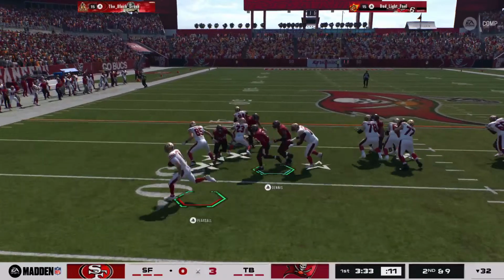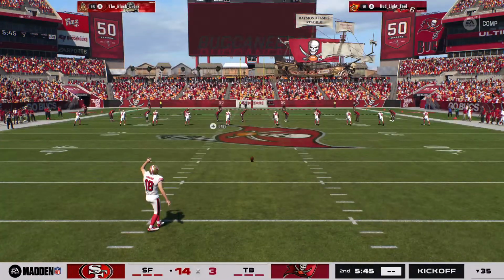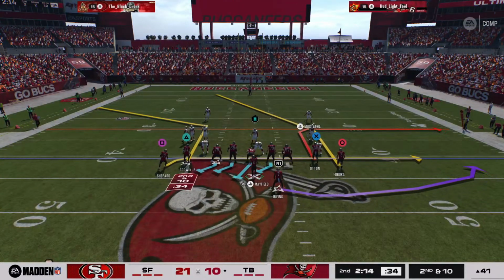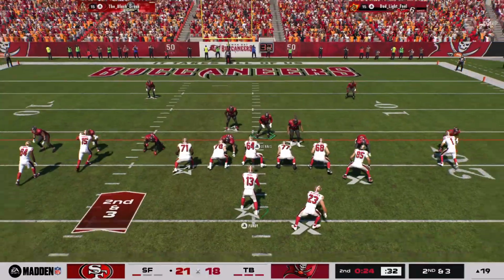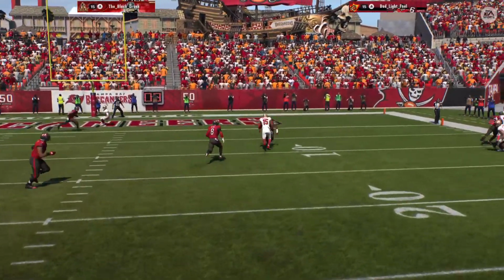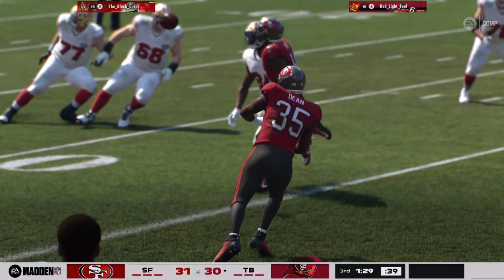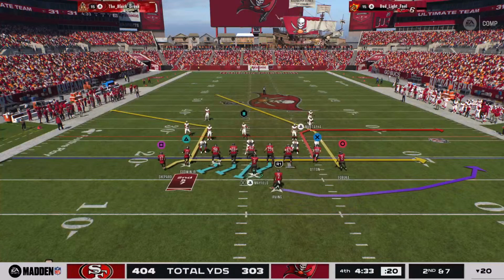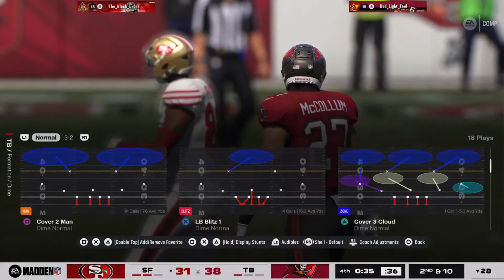Sunday Vs Rick